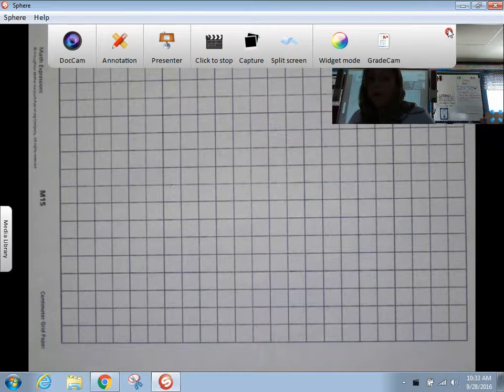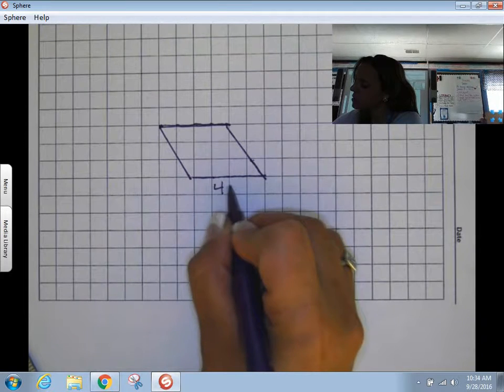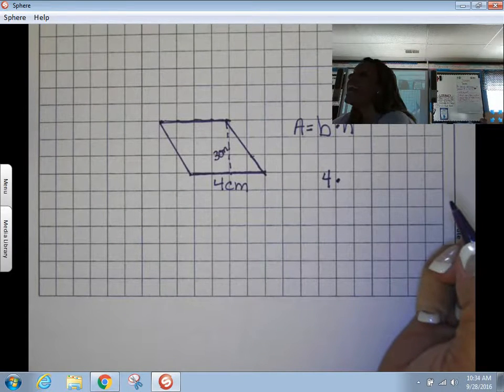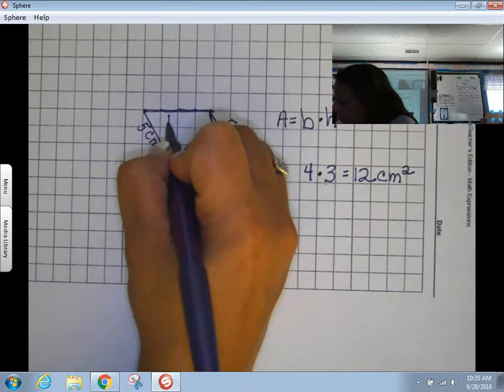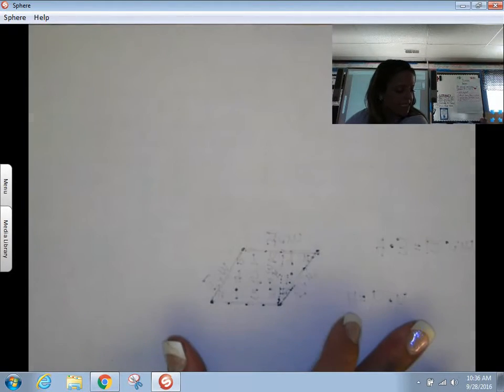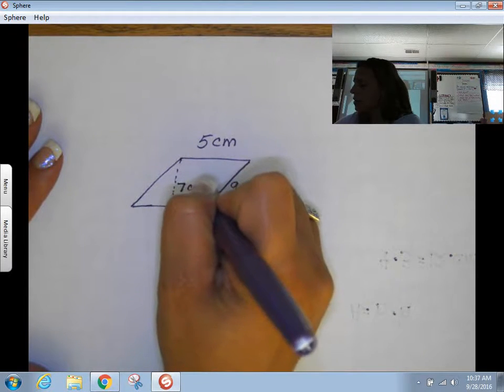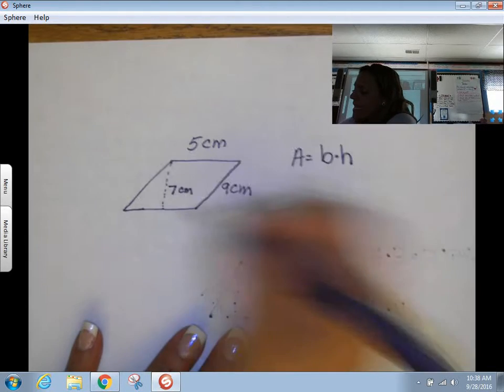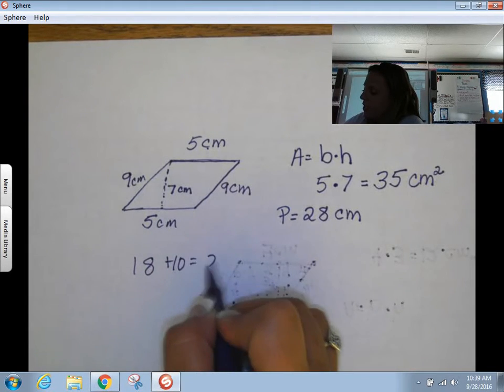Area of a Parallelogram